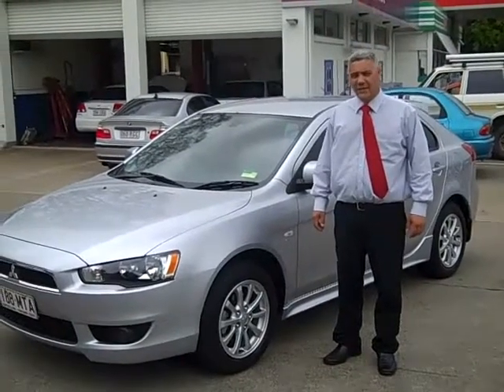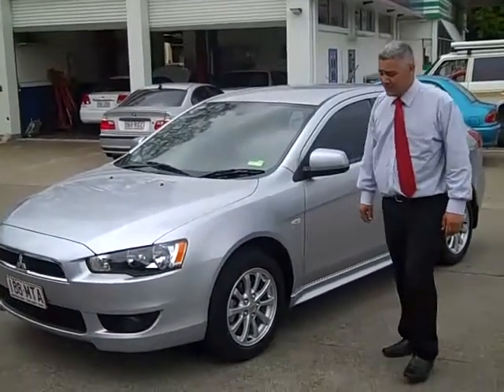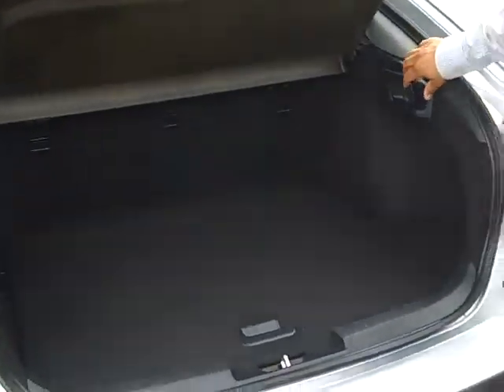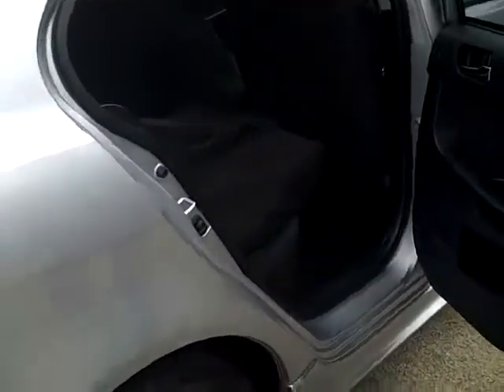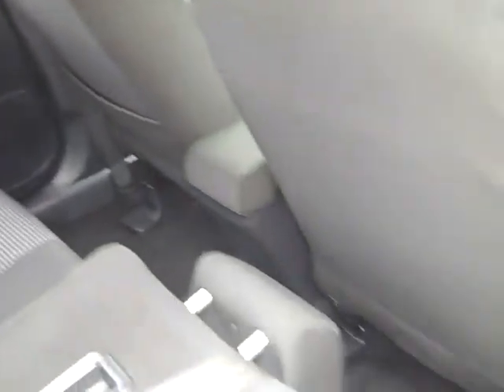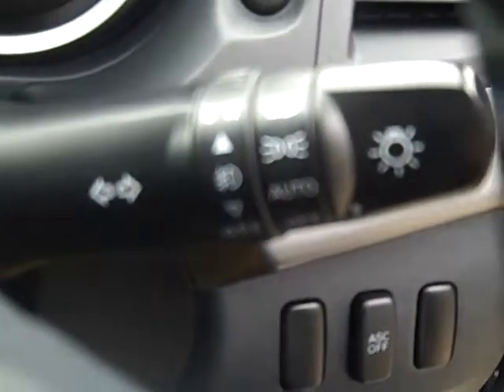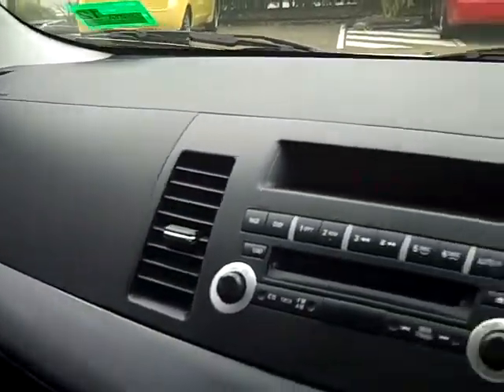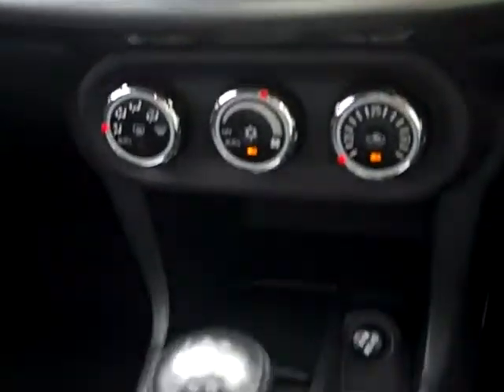2009 Mitsubishi Lancer VR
Mitsubishi Lancer CJ MY10 VR Sportback Cool Silver (Metallic) 5 Speed Manual Hatchback